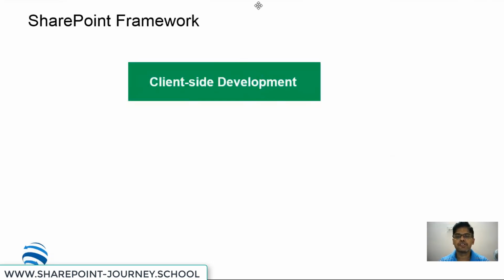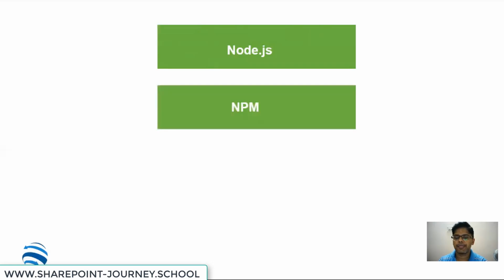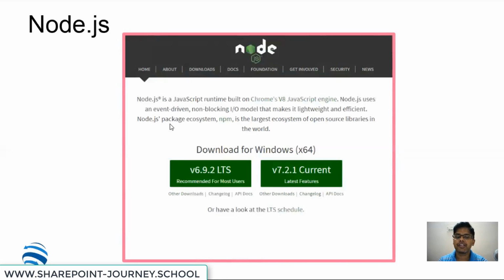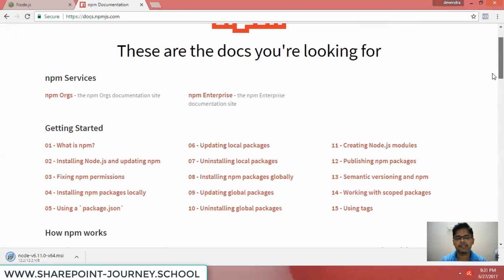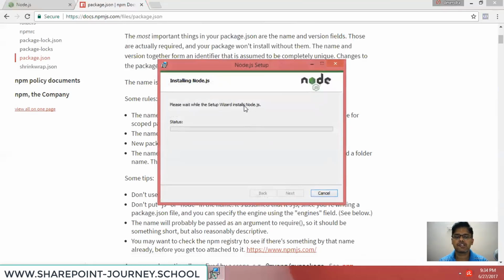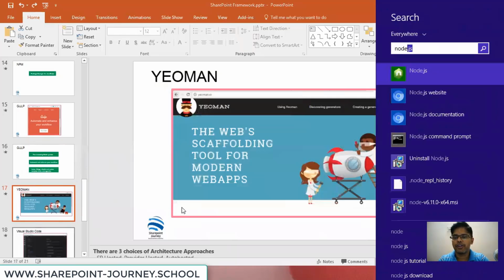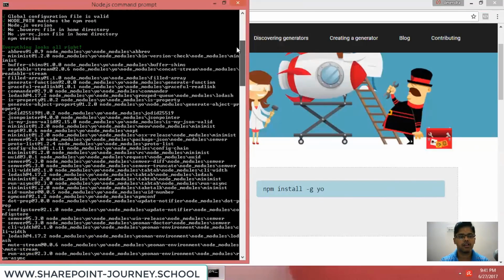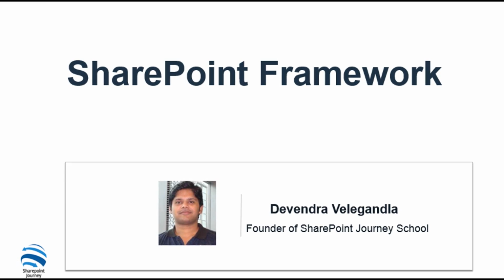SharePoint Framework Setup Development environment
See our other online courses and live workshops below